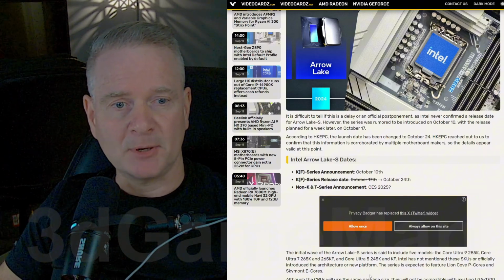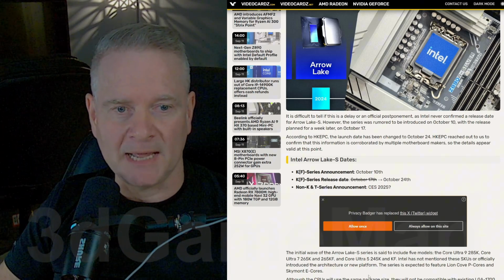Release Delayed: Intel Arrow Lake Core Ultra CPUs (200K)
Intel Core Ultra 200K (Arrow Lake) is Intel's upcoming desktop processor series. They are expected to launch in October 2024 and are designed to compete with AMD's Ryzen 7000 series.

Key features and specifications of the Intel Core Ultra 200K series:

Architecture: Intel's hybrid architecture with performance cores (P-cores) and efficiency cores (E-cores).
Manufacturing process: Intel 7 process technology.
Socket: LGA1851.
Core counts: Up to 24 cores (8P + 16E).
Clock speeds: Up to 5.7 GHz boost clock.
Cache: Large L3 cache.
Graphics: Integrated Intel Iris Xe graphics.
The Core Ultra 200K series is expected to offer significant performance improvements over previous generations of Intel CPUs, especially in multi-threaded workloads. They are also expected to be more energy-efficient than their predecessors.